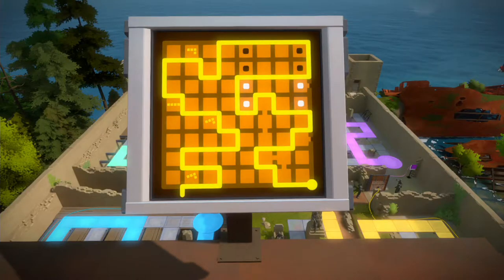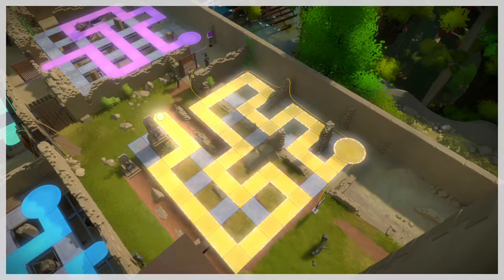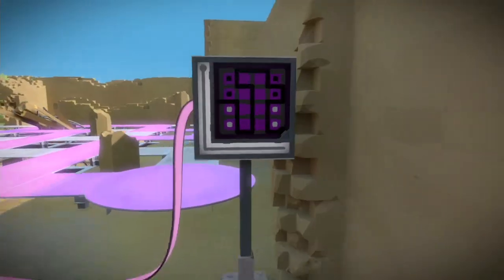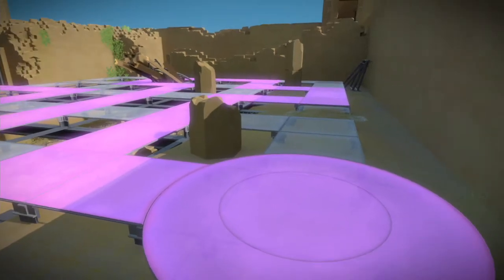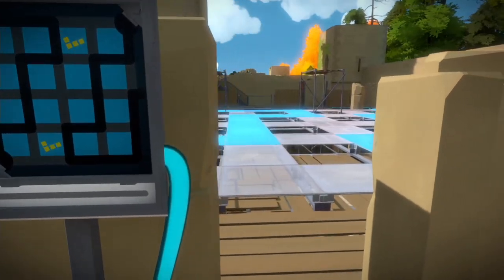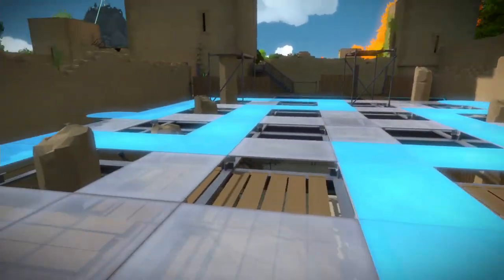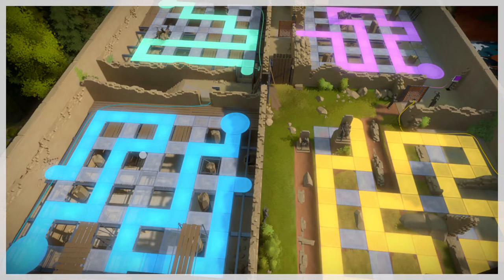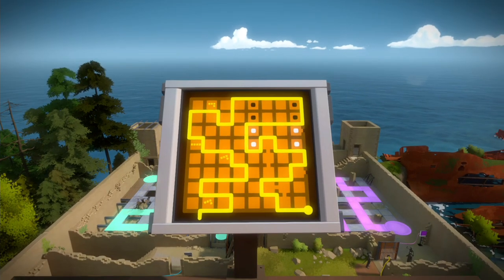The Witness (PS4) - Glass Puzzles - Easter Eggs/Puzzles/Recordings!